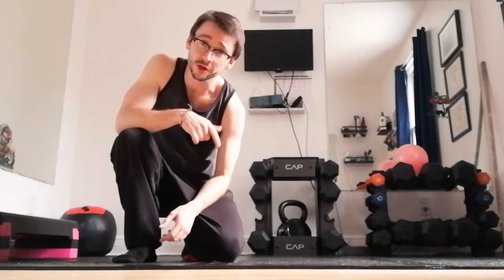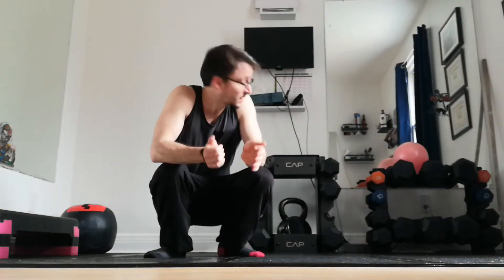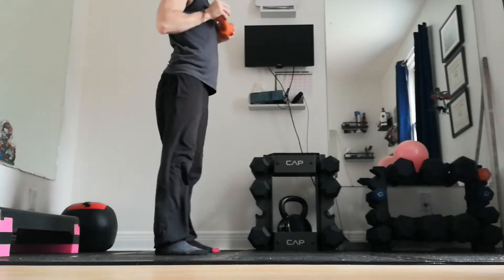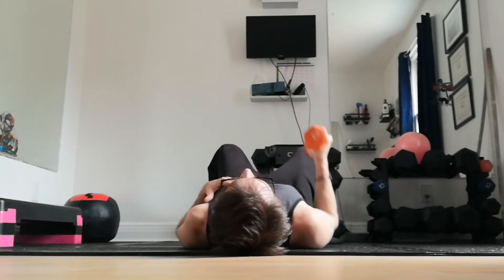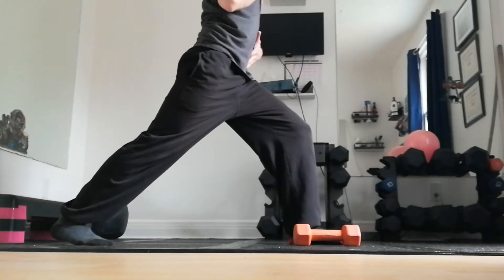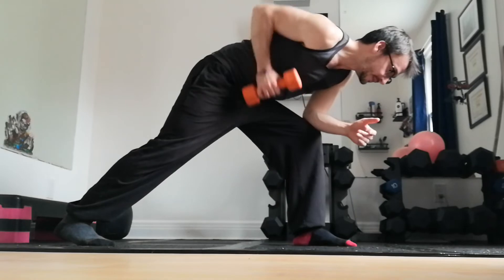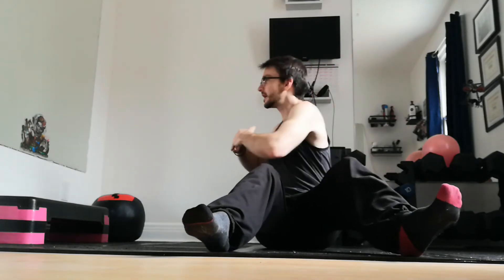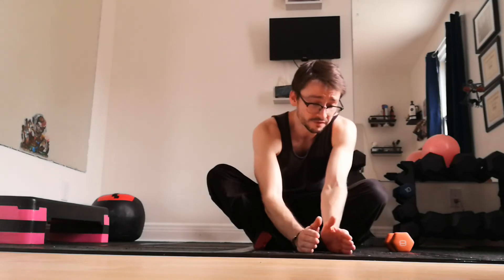For Paul (1)